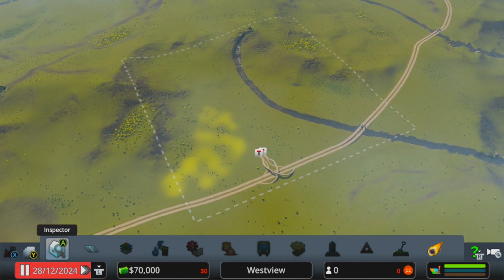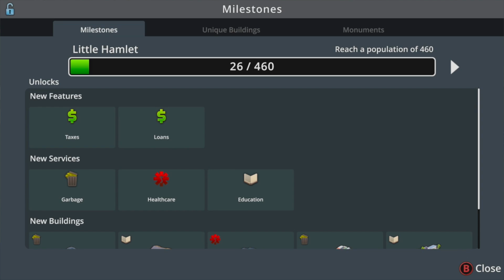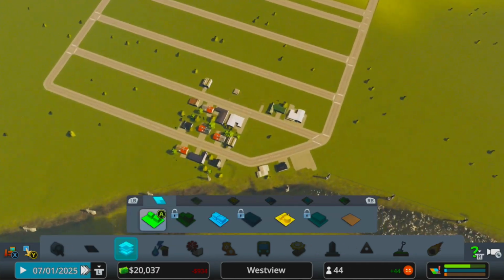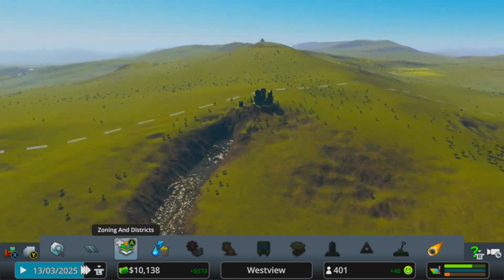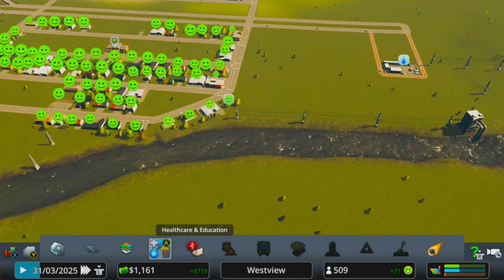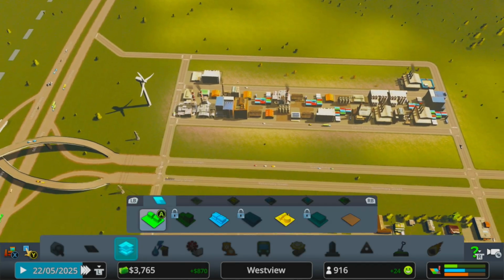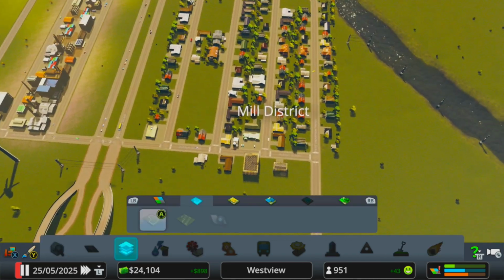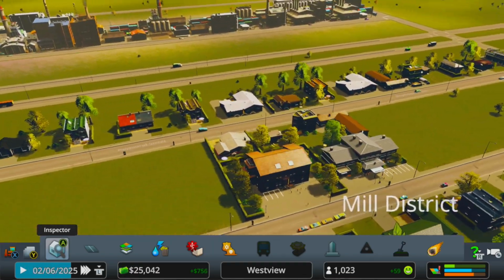Building The BEST City On The WORST Map - PART 1- Mill District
In the first episode of Building the Best City on the Worst Map, we break ground on Westview! Starting with the beautiful yet challenging Regal Hills map, we begin our journey by constructing the Mill District, a charming riverside residential housing estate.

Watch as we carefully plan and build a thriving community along the river, balancing aesthetics with functionality—despite the unforgiving terrain and limited resources. From road layouts to zoning strategies, this episode sets the foundation for what will become a stunning city.